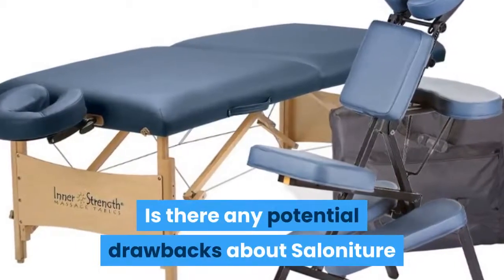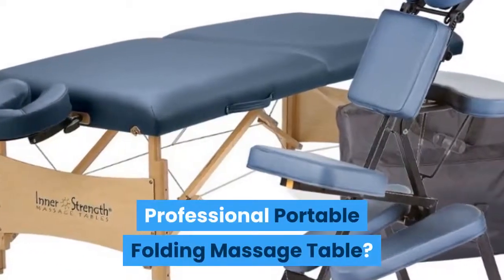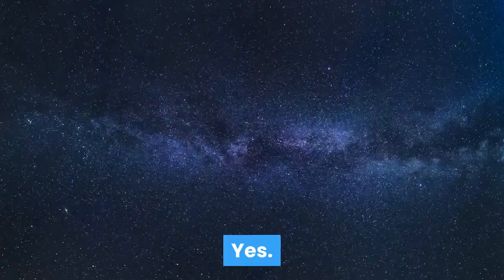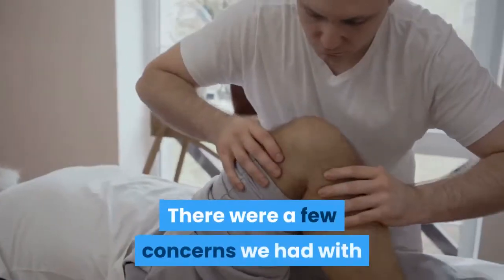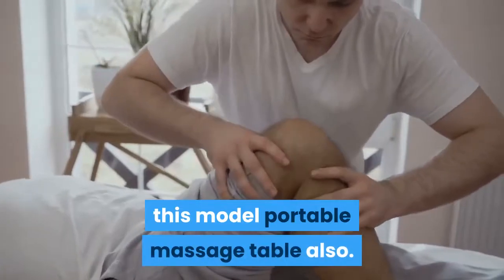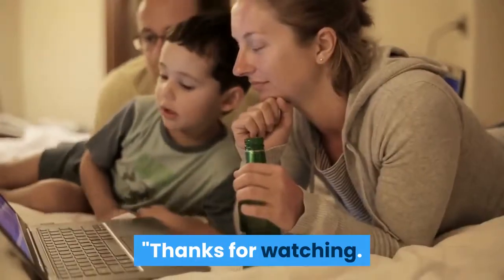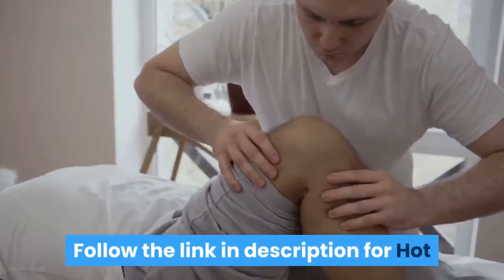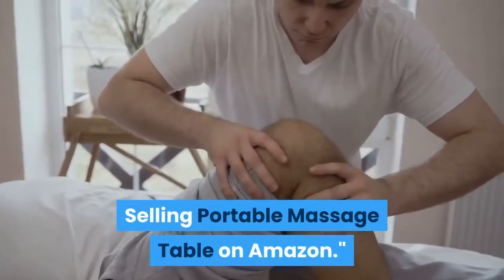Is there any potential drawbacks about saloniture professional portable folding massage table?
Check the latest price on Amazon

 Saloniture Professional Portable Massage Table comes with armrests and a headrest This massage table is easy to fold and unfold and it's made out of hardwood for an  and it will also protect sensitive floor surfaces against potential scratches. One of the advantages of using this table is that it weighs just over 30 lbs,   Saloniture Professional Portable Folding Massage Table with Carrying Case - Black  The description of the table on Amazon says a 450 lb weight limit.   Saloniture Professional Portable Folding Massage Table  This is a great value purchase, so potential users should give Saloniture a try. but there is a small downside since this is one of the heaviest items on the list. Possibly your professional commitment is taking a toll and your mind and body are just  Saloniture Professional Portable Folding Massage Table With Carrying Case  Cons. Height adjustment is time taking and not easy. ​It makes you easily fall . The low cost can scare away the potential buyers but nothing to worry it   Portable massage tables are a significant piece for expert massage therapists.  Saloniture Professional Portable Folding Massage Table  Another disadvantage is that several of the stitching in definite areas, for example, the face . The first thing toward considering is the power and steadiness potentials of the table.  With so many advantages, more and more massage tables are now available in the marketplace Sometimes the professionals like a portable table to take to client locations. Investigate potential tables for:  The Saloniture portable folding massage table with aluminum headrest is available in black,    If you are a professional massage therapist, you know a lot about If what you need is to get best portable massage table, there are a few more  It can be folded away when not in use and is easy to set up again when needed.  Cons. Not available in more colors. So, if you wanted it pink or sand color,   I fully consider a folding massage table as a good choice regardless of whether post, I have only reviewed the best massage tables, each featuring their pros, cons,  The Saloniture Professional Portable Folding Massage Table also allows  The one thing I would caution prospective buyers about would be regarding the